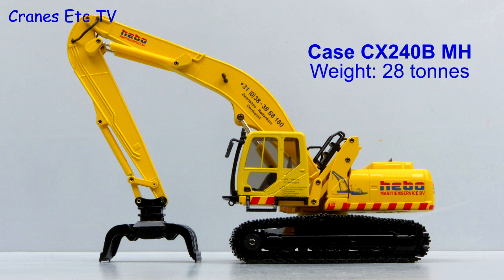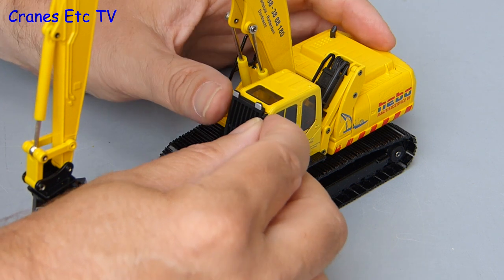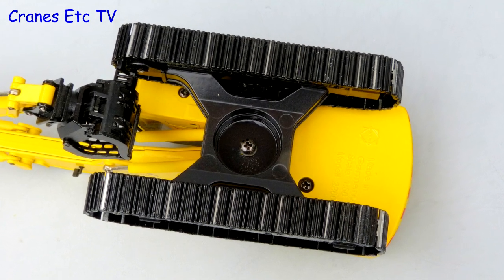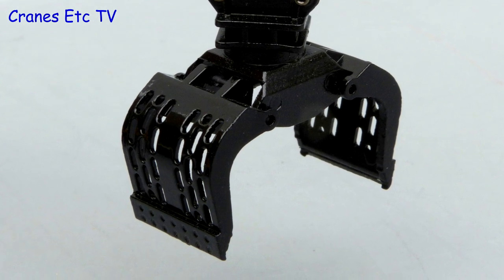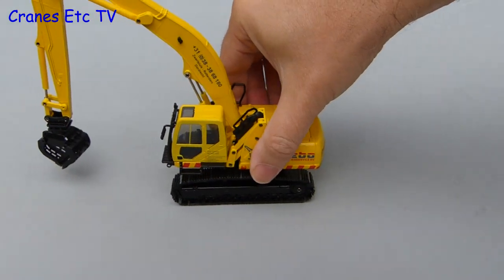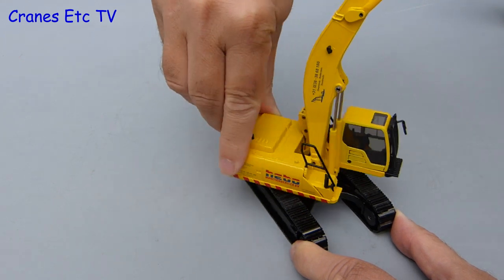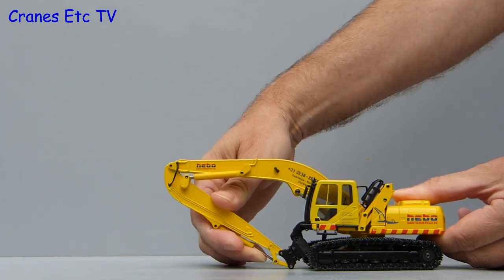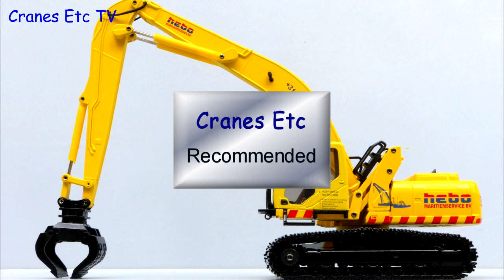Conrad Case CX240B MH Materials Handler 'HEBO' by Cranes Etc TV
This is the Cranes Etc TV review of Conrad's 1/50 scale model of the Case CX240B MH Materials Handling Machine in the colours of HEBO.  The model number is 2200/01.  The full review is on the Cranes Etc